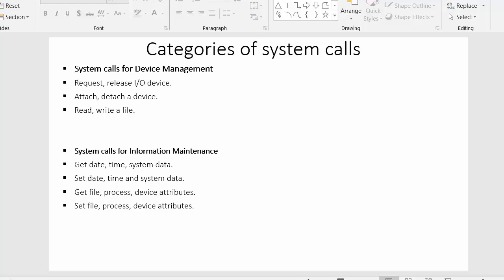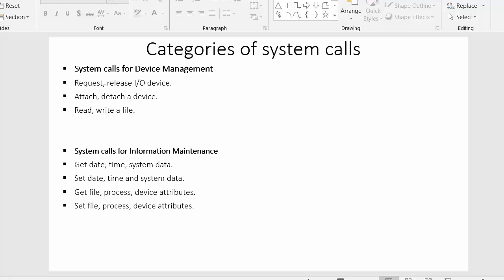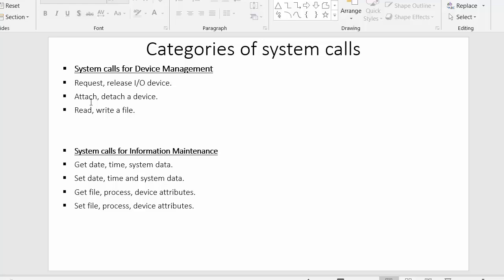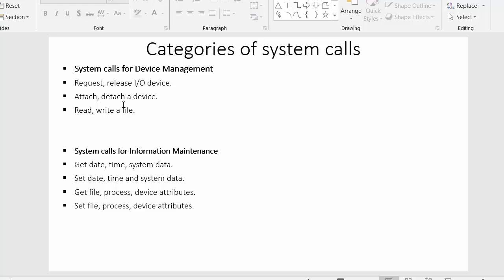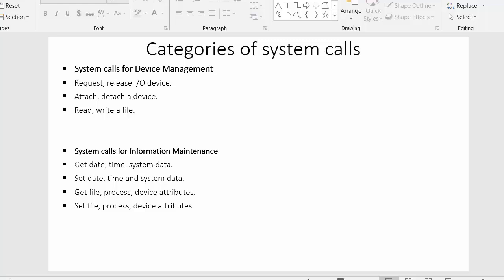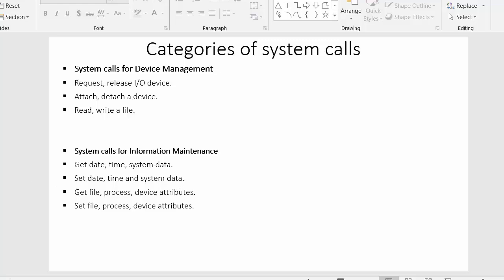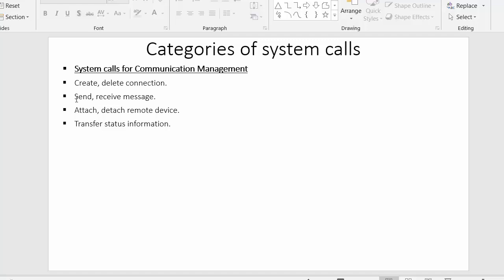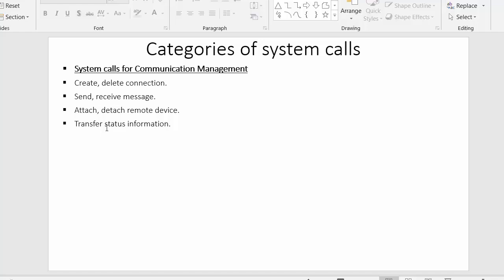What are Device management - Information maintenance and Communication system calls in OS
What are Device management - Information maintenance and Communication system calls in OS is a video tutorial for beginners.

What are Device management - Information maintenance and Communication system calls in OS is a video tutorial for beginners ,to learn about the various concepts of operating system. In this video we will we will discuss about remaining three of the important categories of system calls which are Information maintenance and Communication.